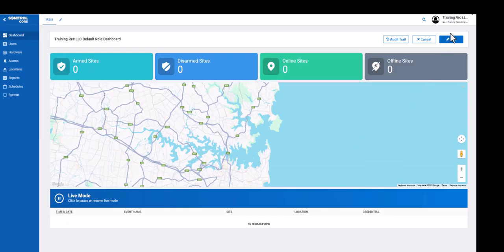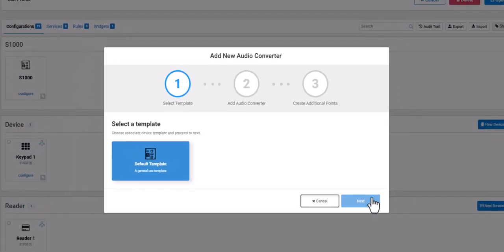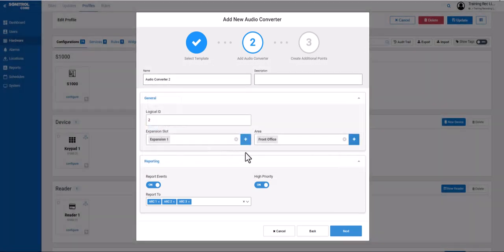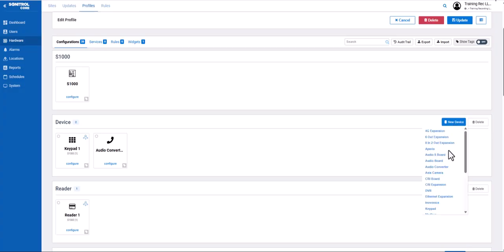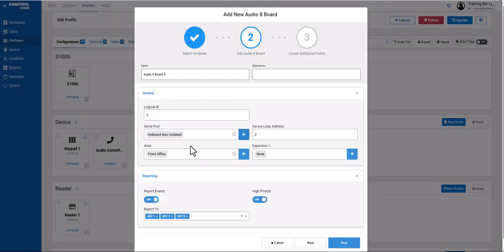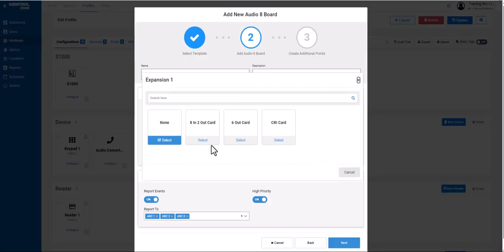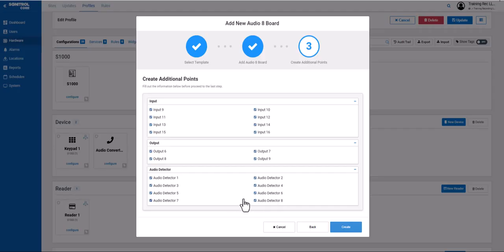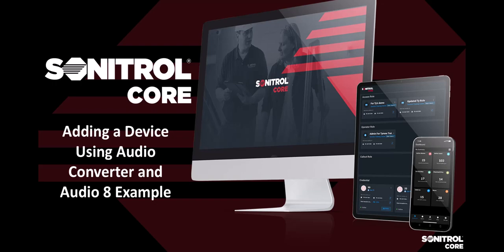Adding a Device to the S1000 Hardware Profile in SONITROL CORE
Learn how to add and configure devices within an S1000 hardware profile within SONITROL CORE.

Timestamps:
0:16 – Verify correct organization
0:25 – Navigate to Hardware Profiles
0:39 – Edit hardware profile and view devices
0:54 – Overview of required devices for audio system
1:02 – Add Audio Converter device
1:18 – Logical device numbering explained
1:48 – Select expansion port location
2:07 – Set reporting options and priority
2:33 – Deselect PACOM-related microphones and speakers
2:48 – Create Audio Converter device
2:56 – Add Audio 8 Board
3:17 – Choose no expansion for Audio 8 Board
3:23 – Logical device numbering for Audio 8 Board
3:38 – Select RS‑485 communication path
4:04 – Set device loop address
4:35 – Assign Audio 8 Board location
4:39 – Review optional Audio 8 expansion cards
5:02 – Skip Audio 8 expansion options
5:07 – Configure reporting paths
5:15 – Review system summary
5:49 – Manage input and detector assignments
6:00 – Create Audio 8 Board device
6:15 – Adding additional devices overview
6:27 – Final recap

About Us
SONITROL offers verified electronic security solutions, combining intrusion, access control, and video in one platform. SONITROL has the quickest alarm verification, the fastest police response times, the lowest false alarm rates, and the best apprehension rate — over 187,000 and counting — in the security industry.